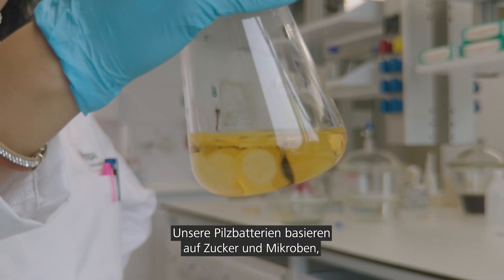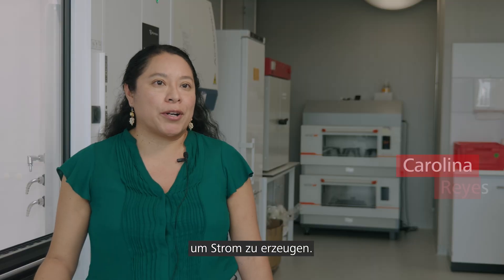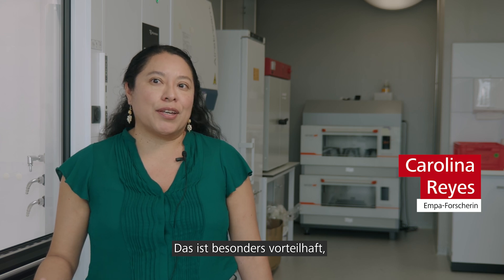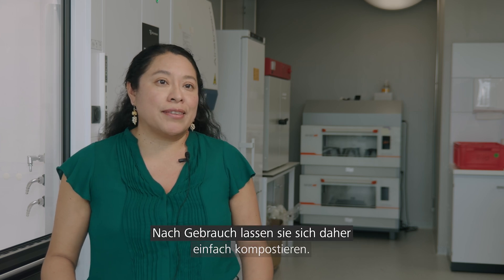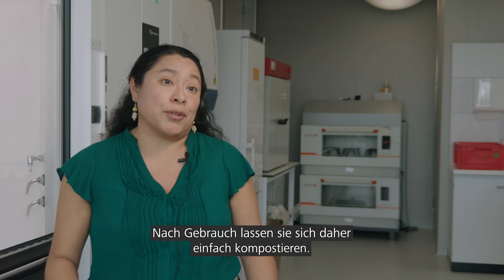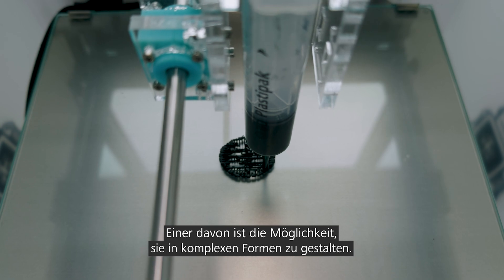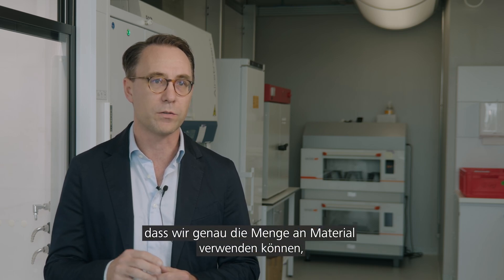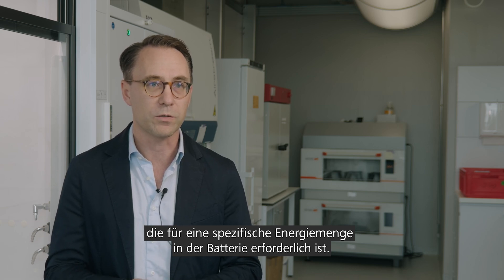Die Pilzbatterie, die sich selbst abbaut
Eine Batterie, die man nicht aufladen muss, sondern… füttern? Genau das ist Empa-Forschenden mit ihrer 3D-gedruckten, biologisch abbaubaren Pilzbatterie gelungen. Die lebende Batterie könnte Sensoren für die Landwirtschaft oder die Forschung in abgelegenen Regionen mit Strom versorgen. Ist ihre Arbeit getan, löst sie sich selbst von innen auf. Die Pilzbatterie kann einen Sensor mit niedriger Leistung 62 Stunden lang mit Strom versorgen. Die Forschenden arbeiten daran, die Kapazität und Lebensdauer der Biobatterie in neuen Iterationen zu verbessern.